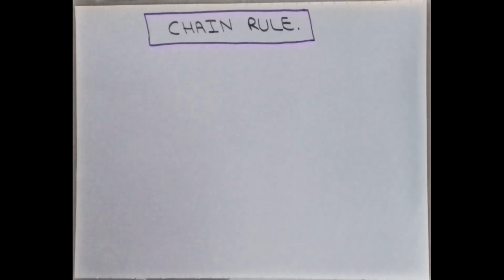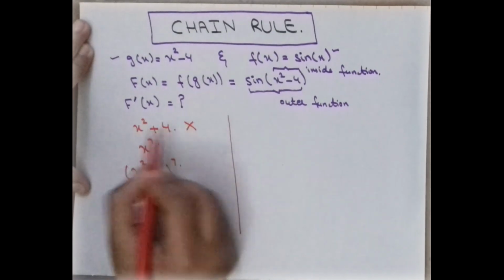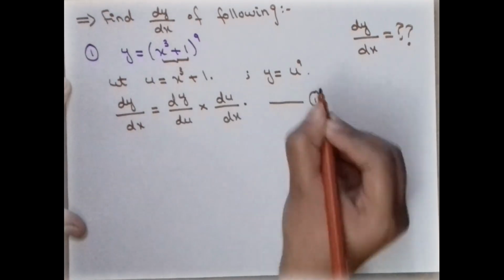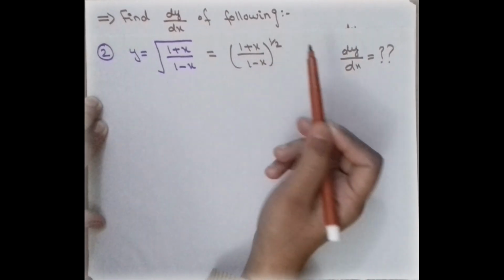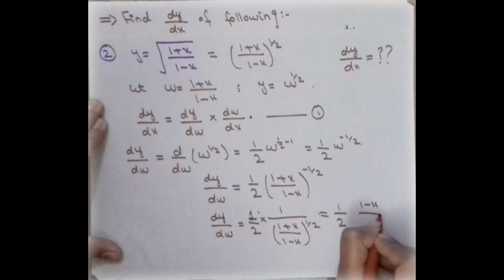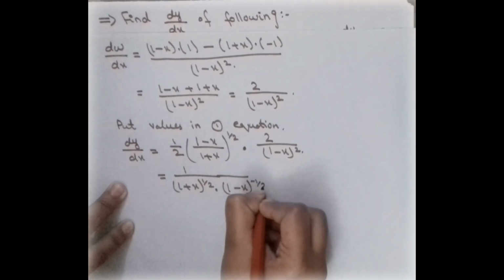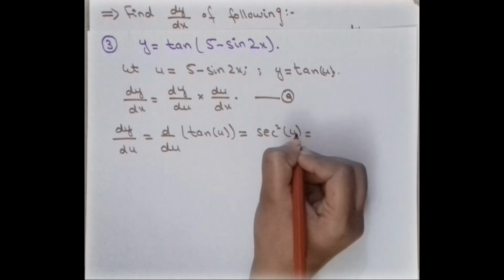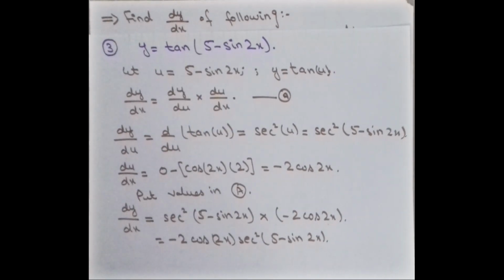Chain rule | chain rule differentiation | derivatives calculus-[Part 7]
Welcome to Maths Society, as in this video you will learn how to apply chain rule. As we know how to differentiate simple functions but what to do when we have to differentiate composite functions. The answer is very simple by CHAIN RULE. Basically chain rule helps to differentiate when you have a function inside a function or a composite function. This lecture contains plenty of practice examples. As this video gives you a simple way to find derivative of a function using chain rule.